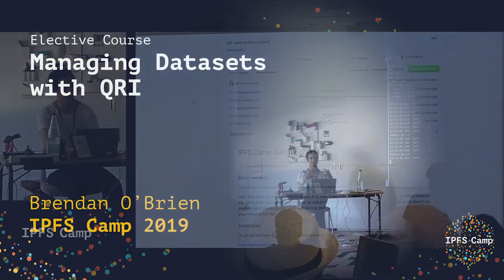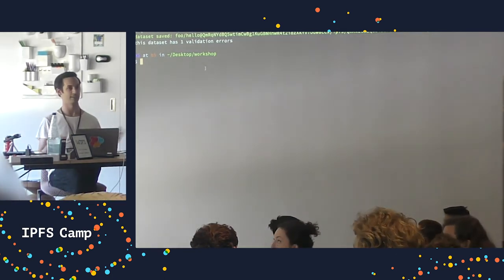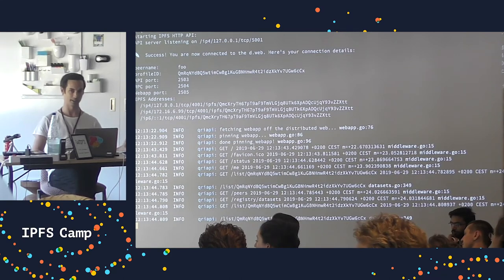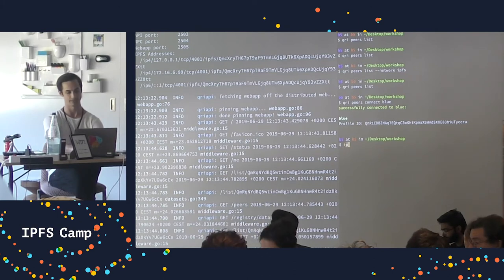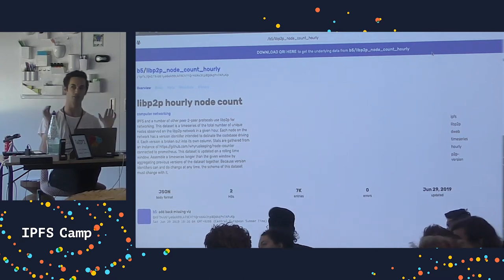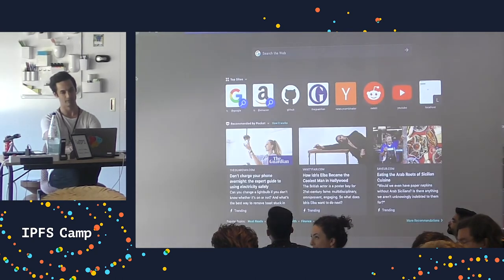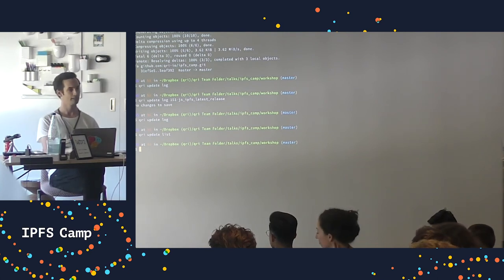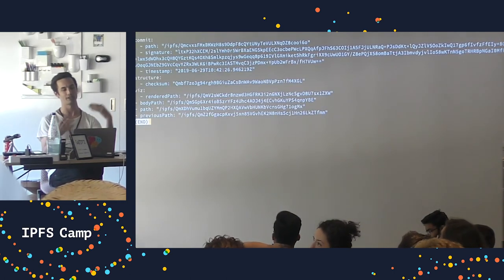Managing Datasets with QRI - IPFS Camp Workshop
Let's see what data science looks like on IPFS.